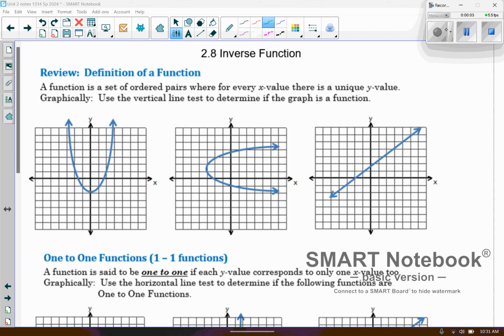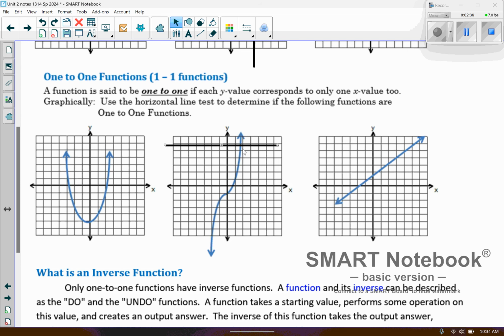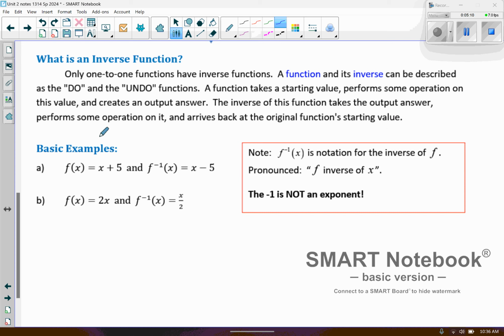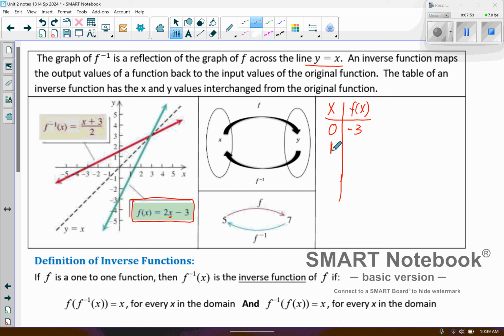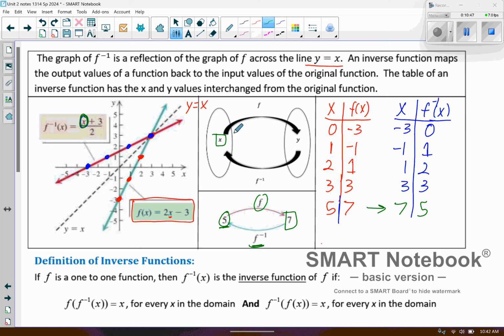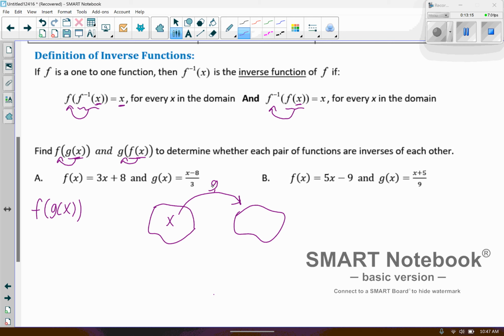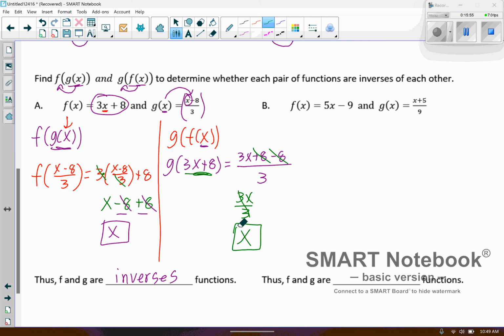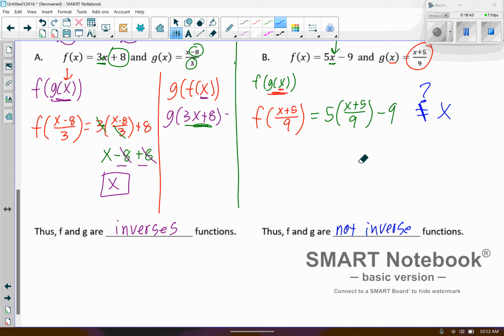CA 2 8 video part 1